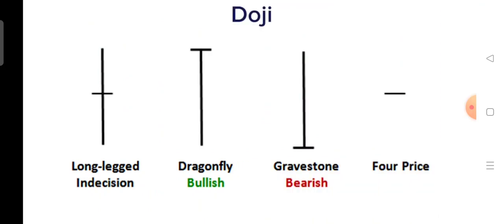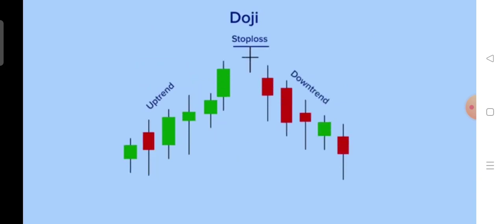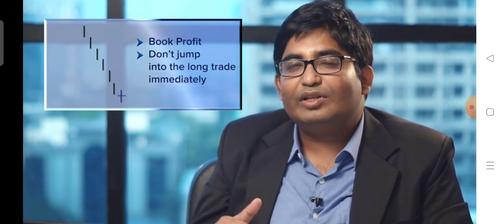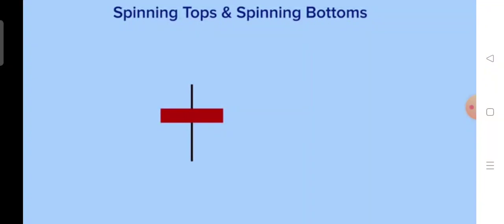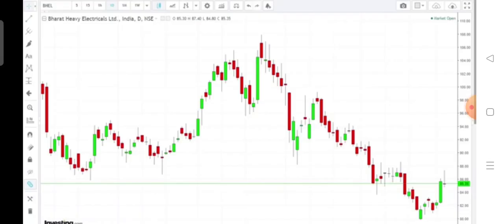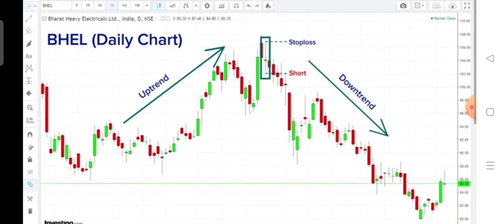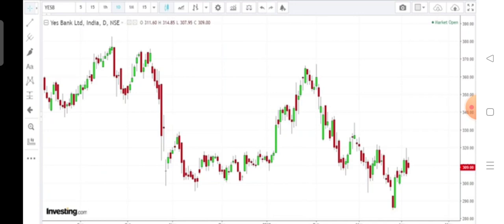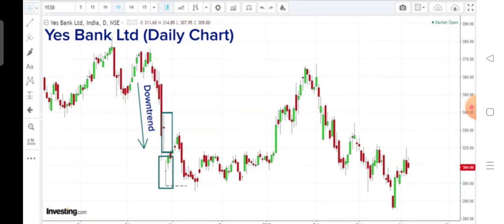3 Spinning Tops and Doji